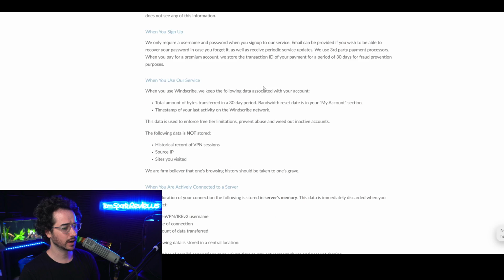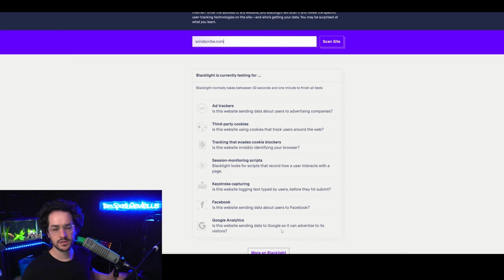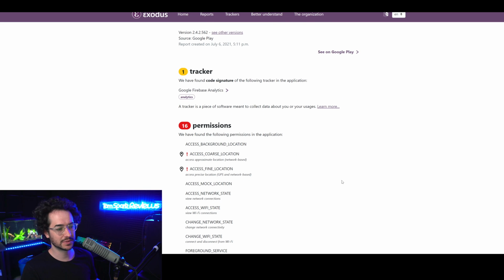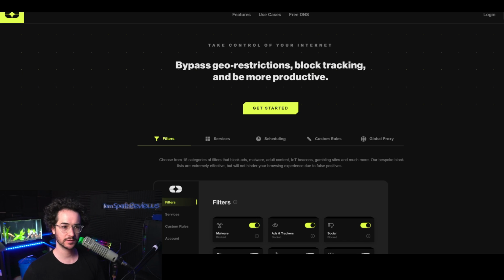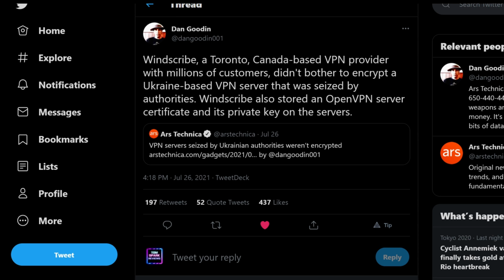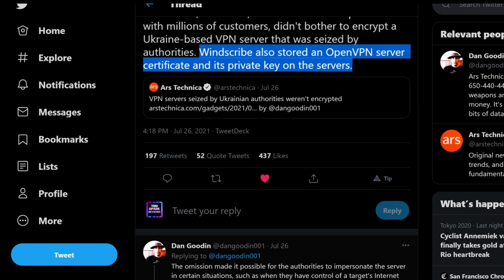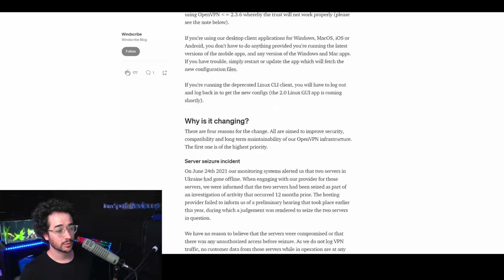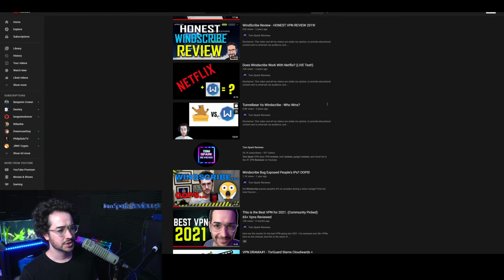Is Windscribe still a good choice? Windscribe Privacy Review 2021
In this video, I tested out Windscribe to see if it could pass my privacy audit. Did it?